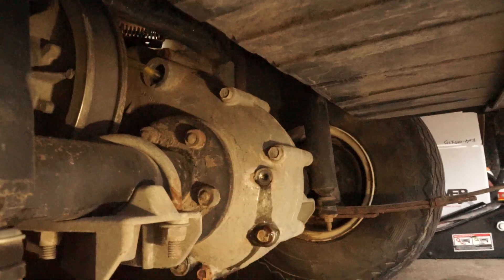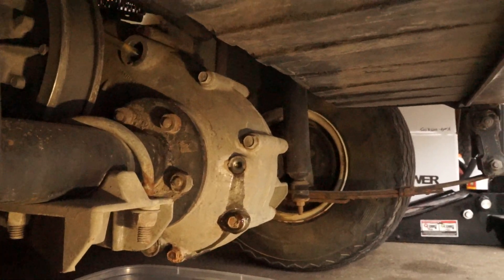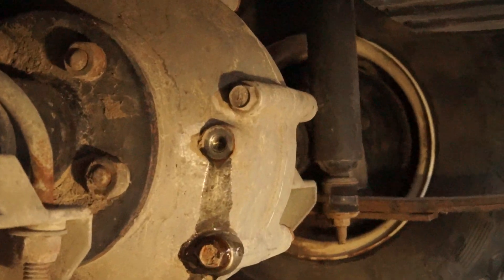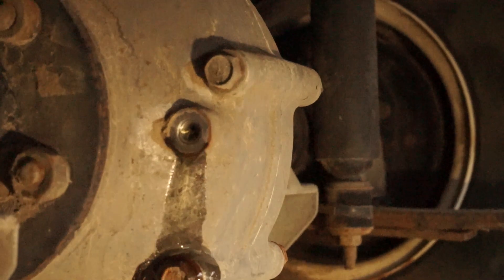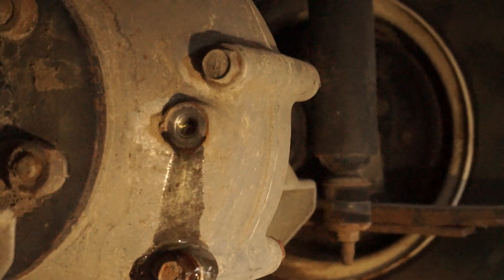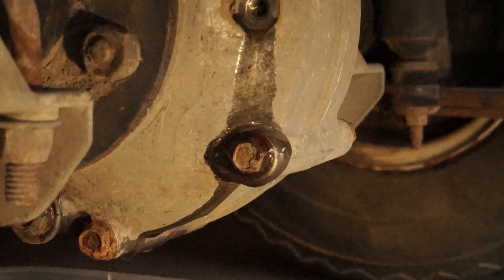EzGo Medalist Golf Cart Differential Fluid Swap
Drained some awful white fluid out, and filled with 75/90 gear oil

Drain, remove check plug, and fill from top